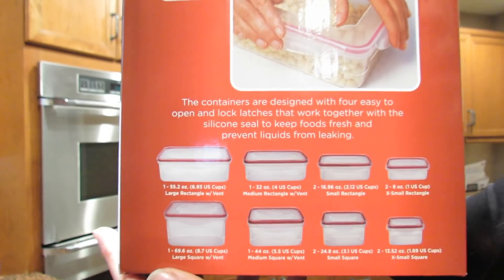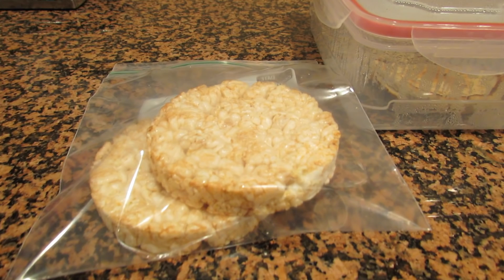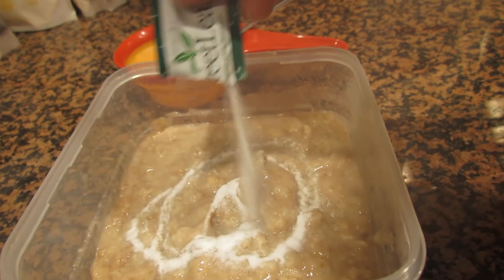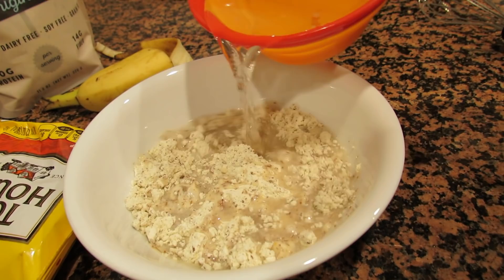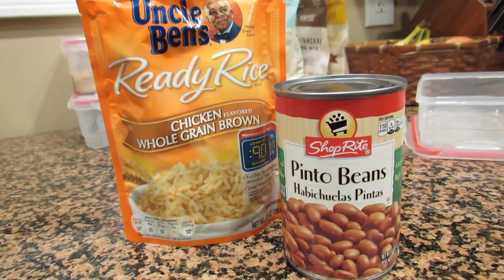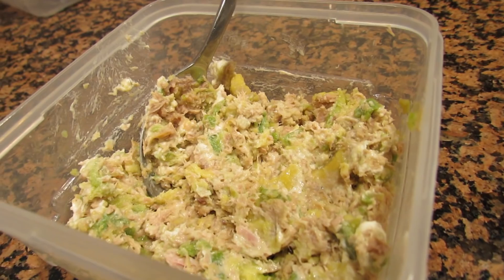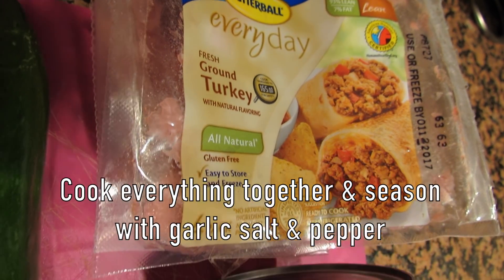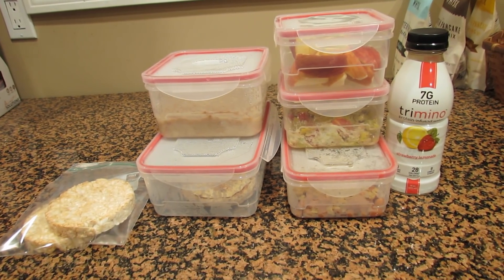Bikini Prep Series EP.11 How To Meal Prep For One Day | Healthy Meal Ideas For Dieting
ONLINE TRAINING

(USERNAME) LADYFITZNESS